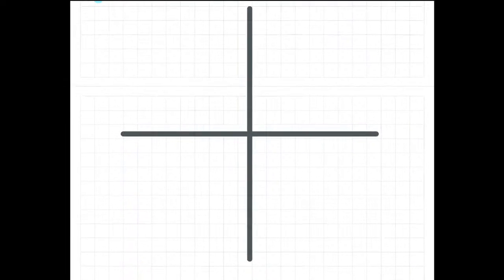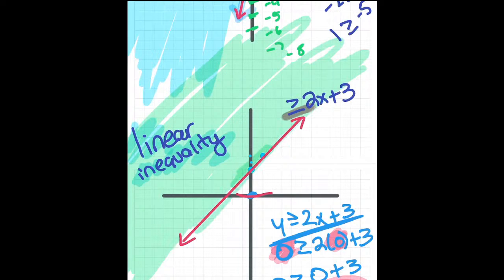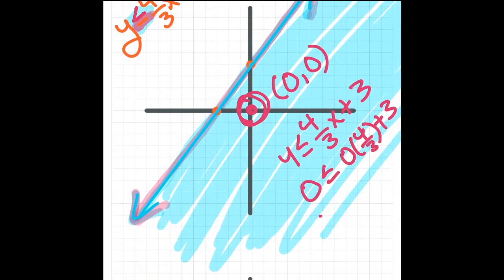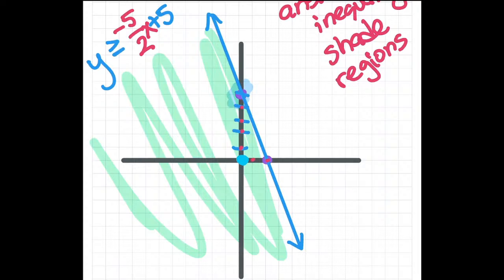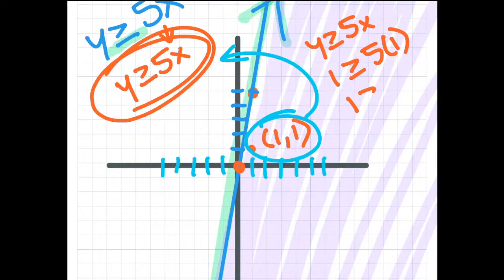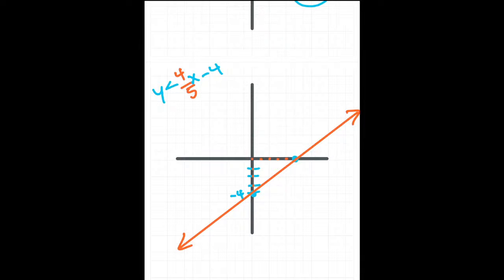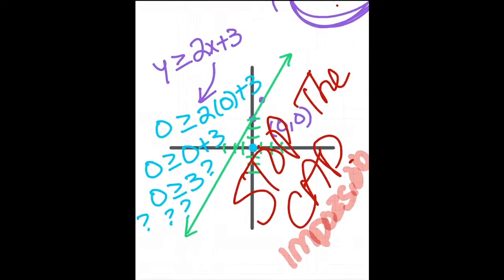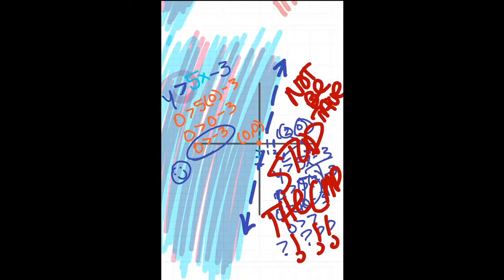Actually Linear Inequalities